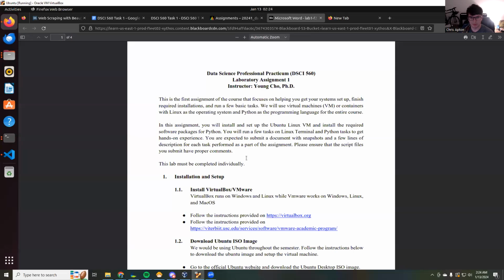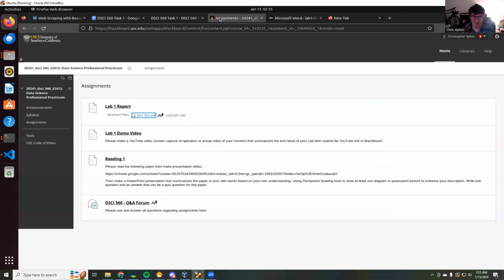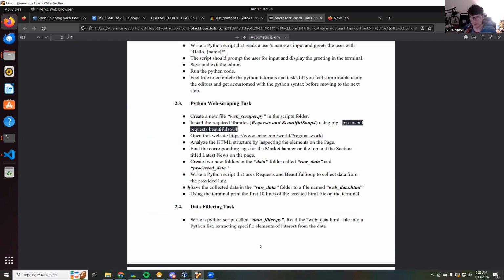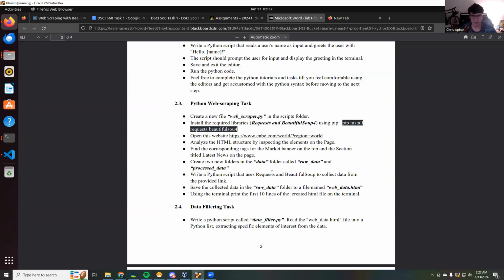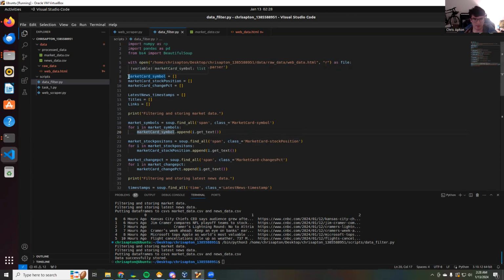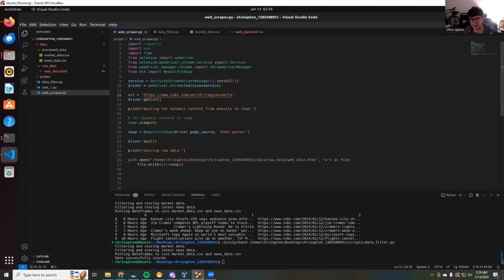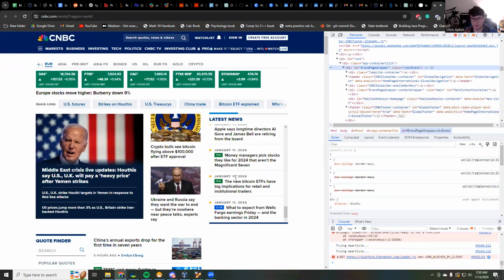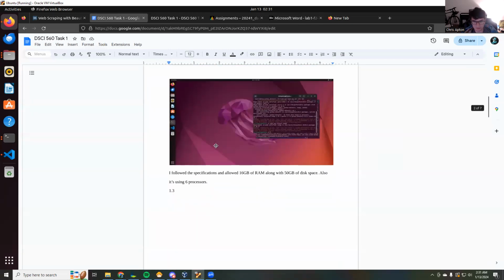DSCI 560 Task 1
Quick overview of the HW assignment.